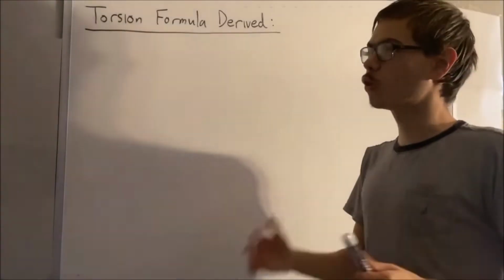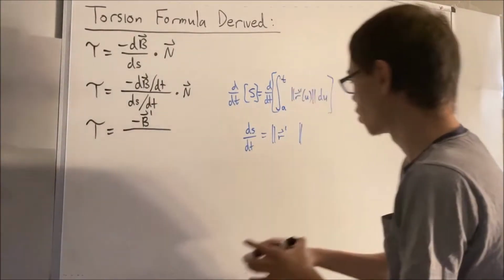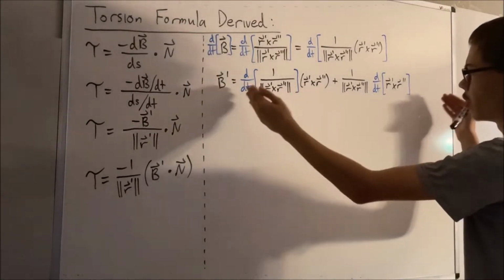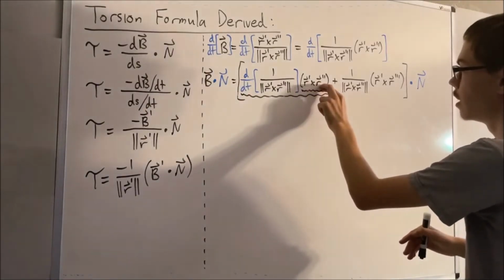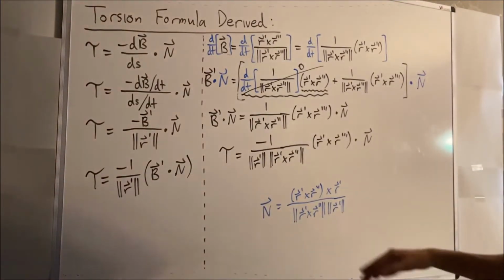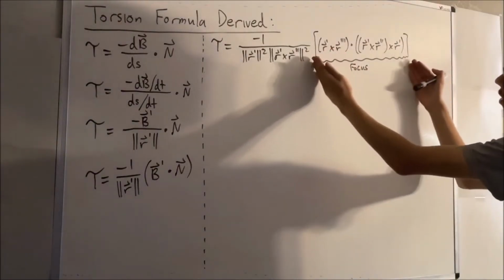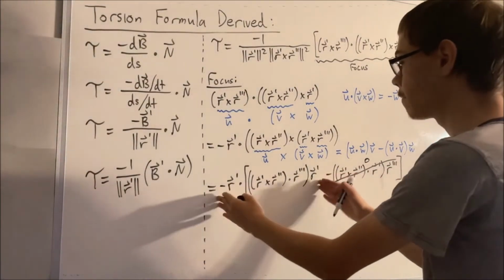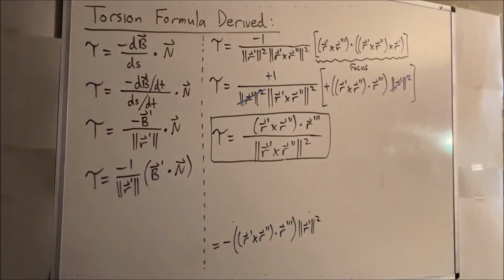Calculus III: Deriving the Torsion Formula [Ch 12]